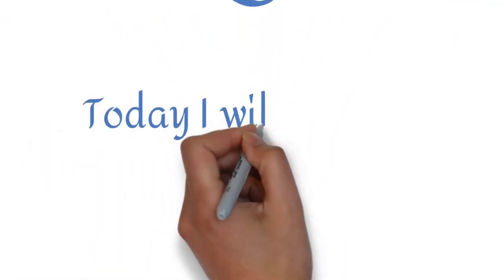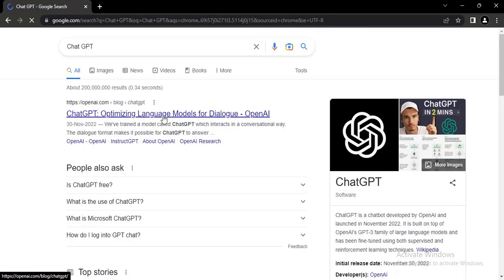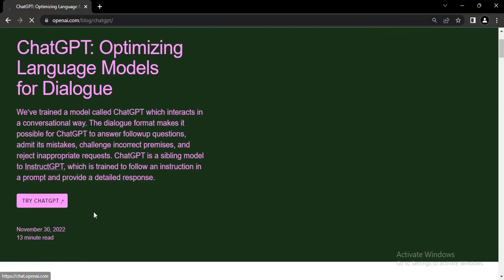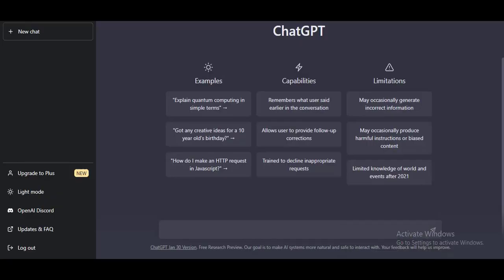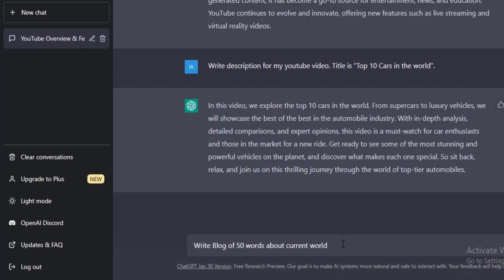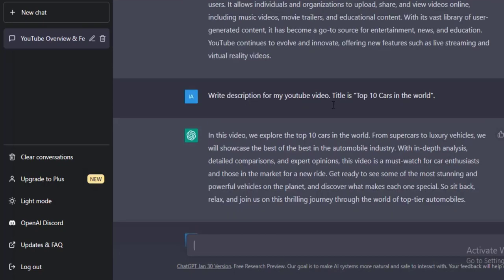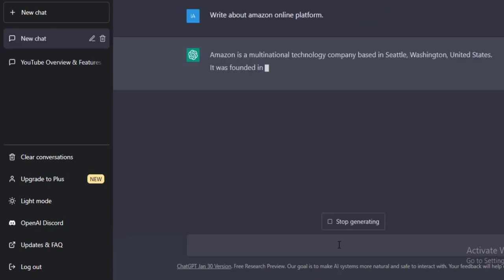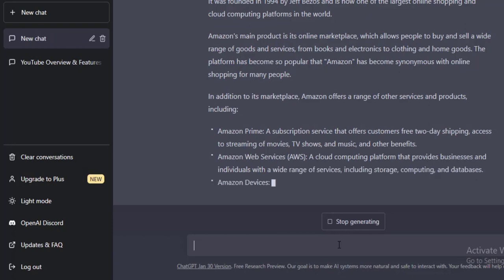Chat GPT Tutorial: How to Set Up and Use Chat GPT for Beginners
Hi everyone! In this video, I'm going to show you how to use chat GPT (Graphical Processing Technology). I'll explain what it is, how it works, and how it can help make your online chats more efficient and organized. I'll also provide some tips on how to make the most of this technology. So sit back, relax, and let's get started!